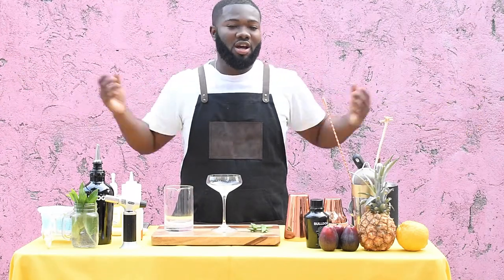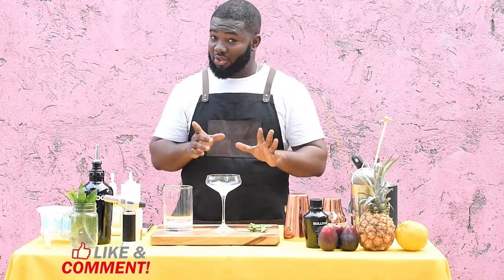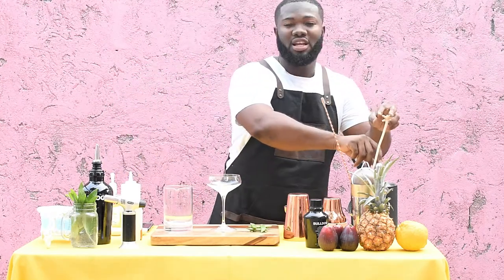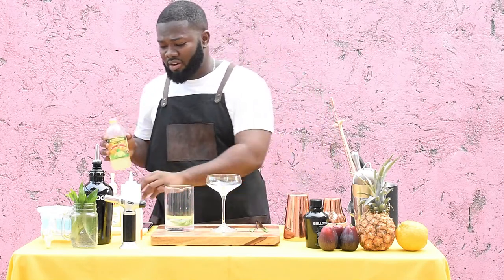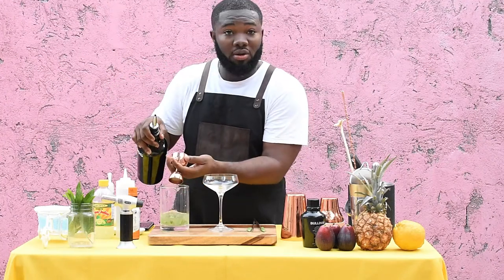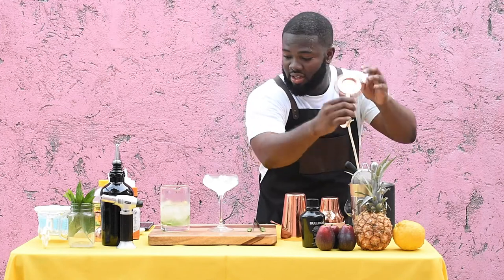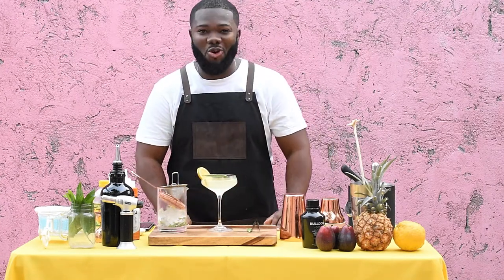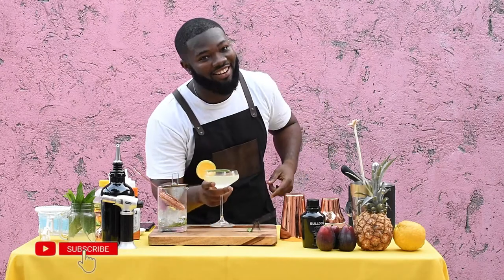How To Make A Gimlet - Sugar Snap Pea ( Home Cocktail)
Hello! This cocktail is for all the Gin lovers. Since we are at home why not use what is available and recreate classic cocktails.